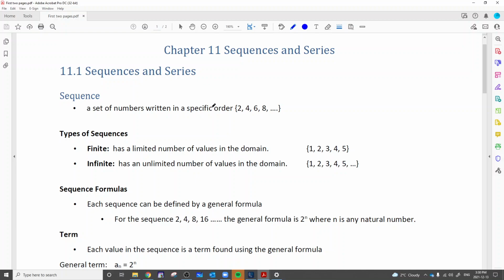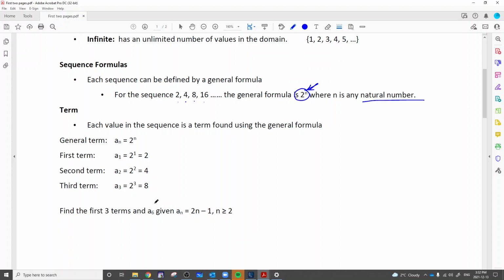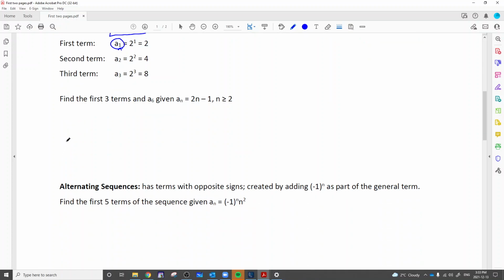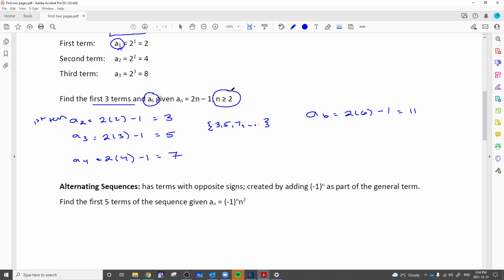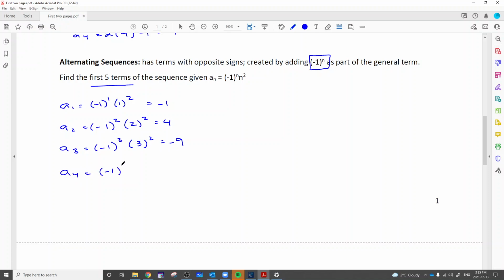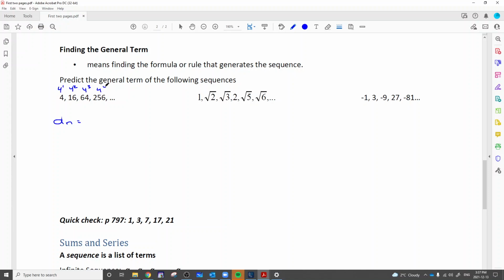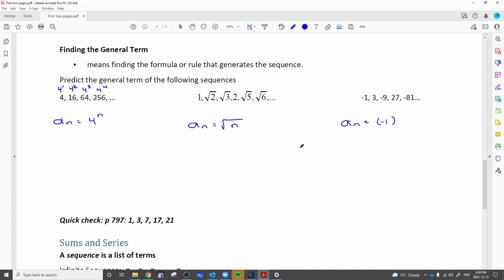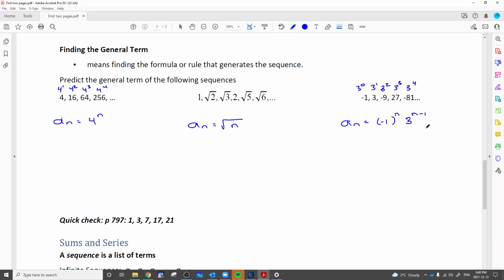Math 60 11.1 Part I Sequences